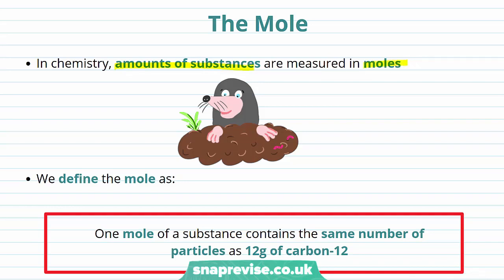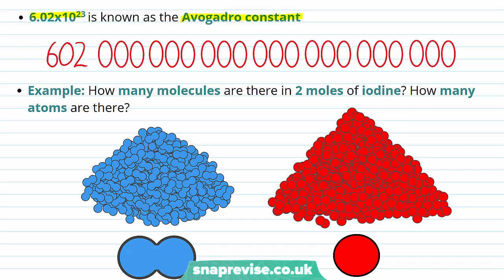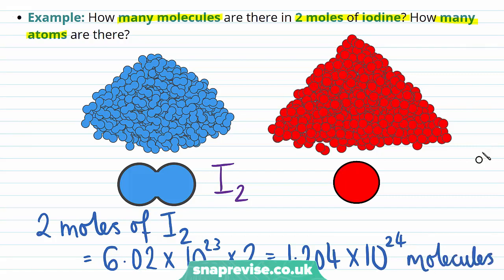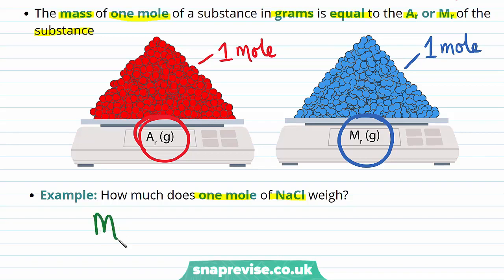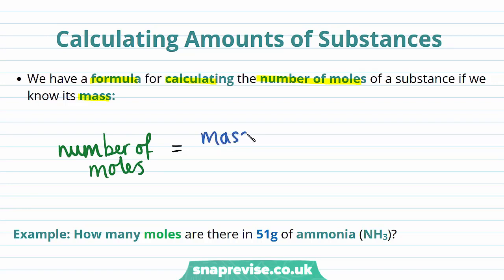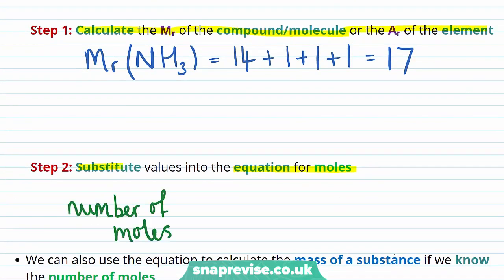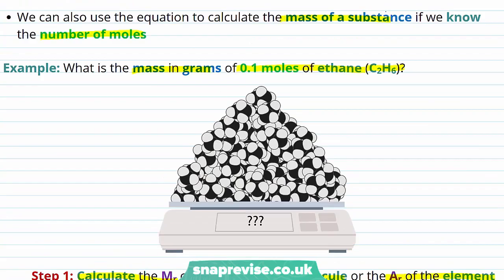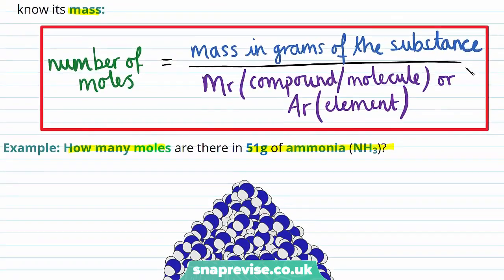سلسلة دروس الصف التاسع- الفيزياء-ا/ رحاب اسماعيل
سلسلة دروس الصف التاسع- العلوم-ا/ رحاب اسماعيل
درس بعنوانMole calculation avogadros -الصف التاسع -ا/ رحاب اسماعيل